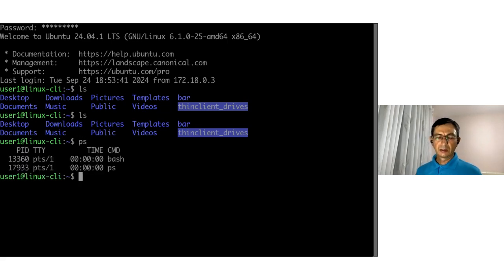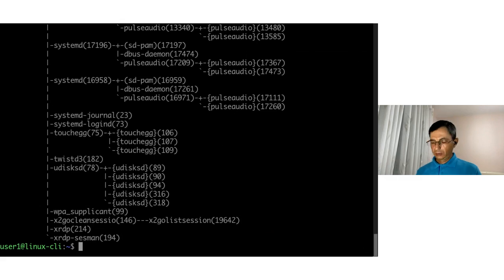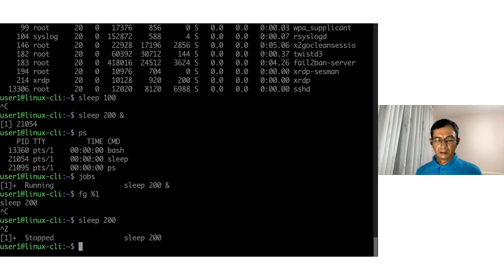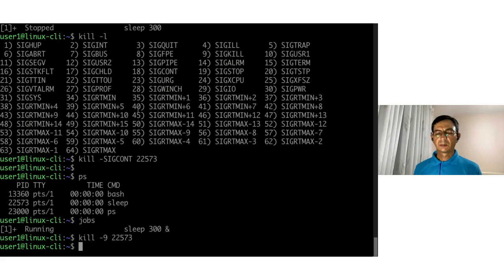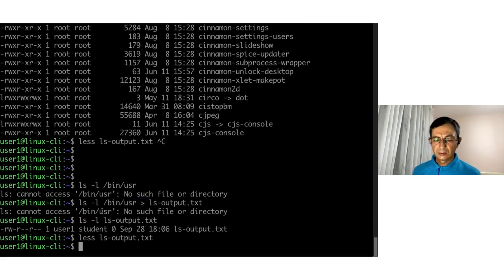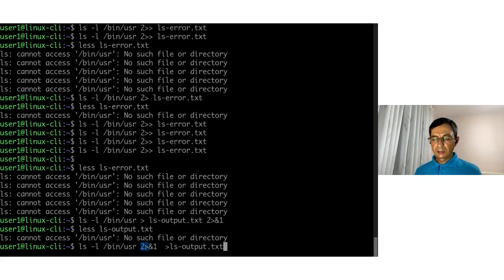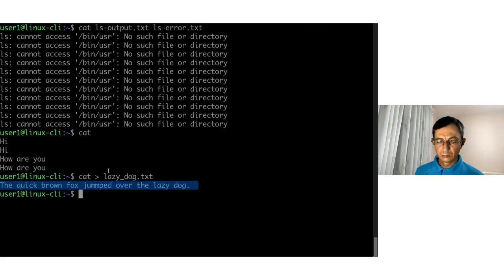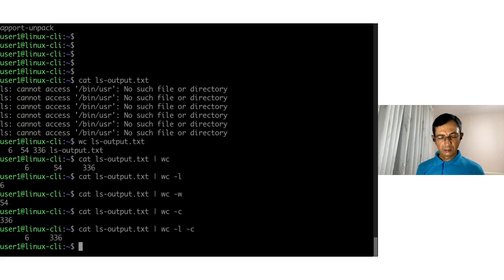Linux Commands and Bash Scripting (2024): Meeting 05